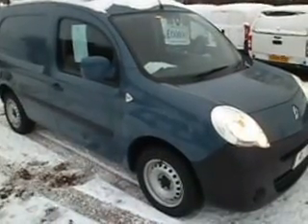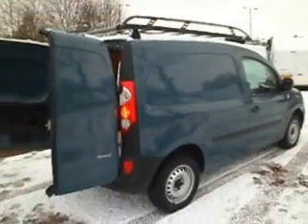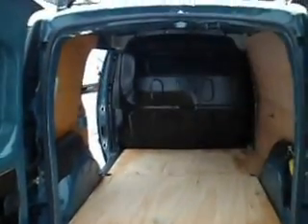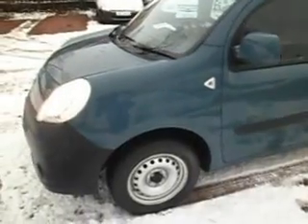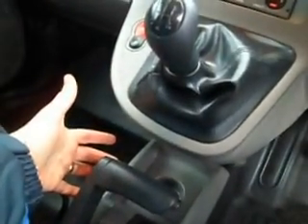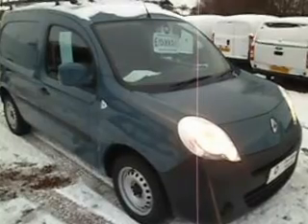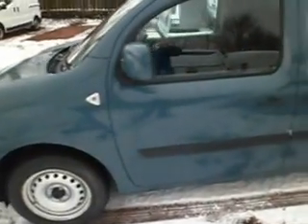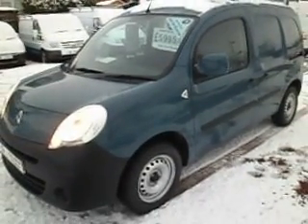FOR SALE - PX59 XET - Kangoo ML19 DCi 70+